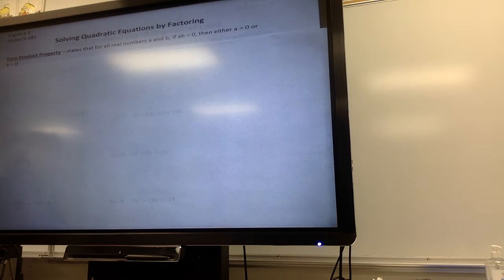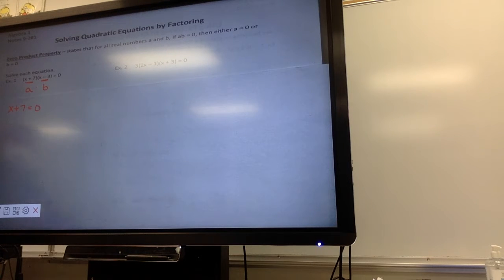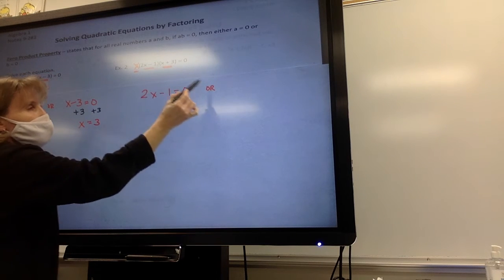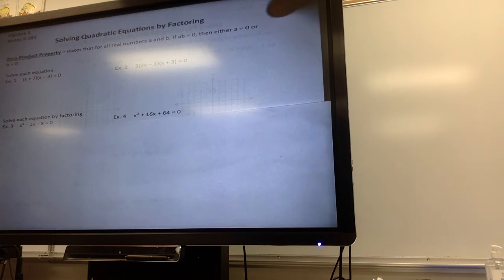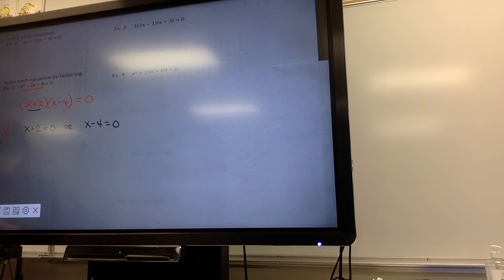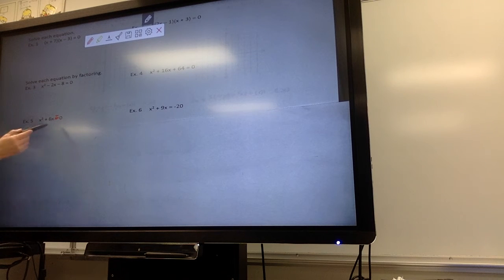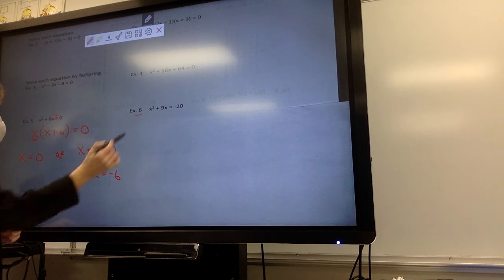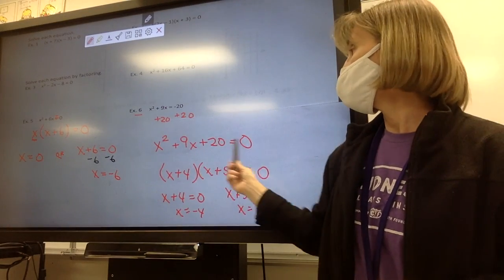9-2#1 Solving Quadratic Equations by Factoring